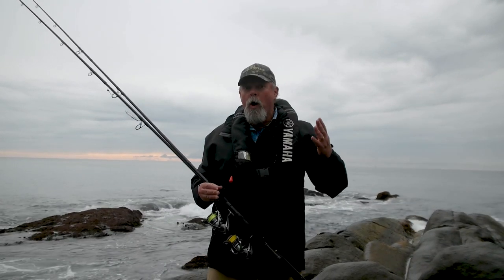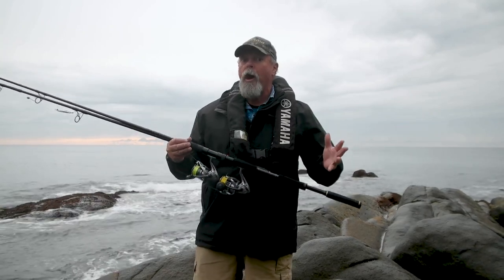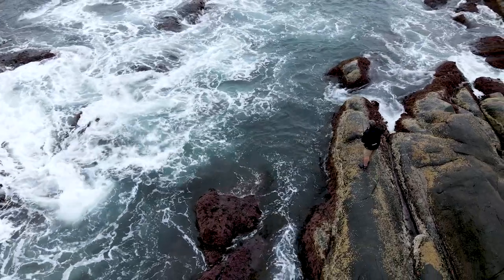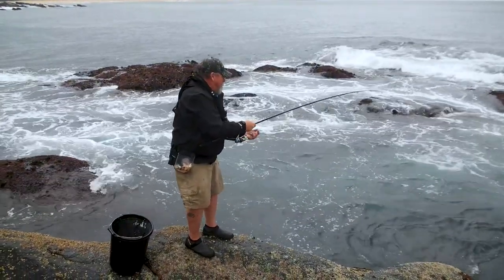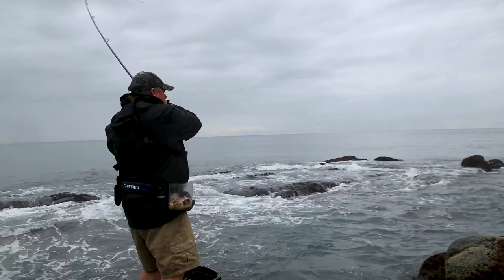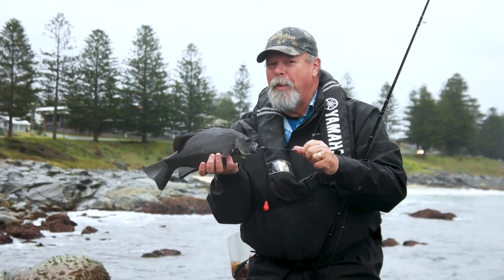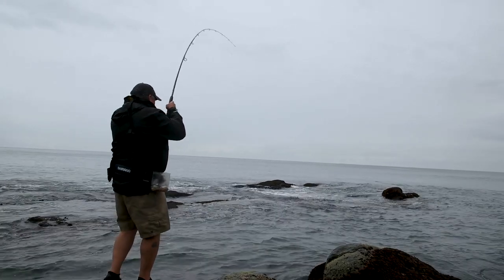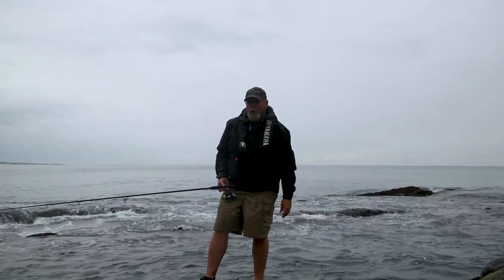How To Catch Fish When Rock Fishing - Targeting Black Drummer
Introducing a new series: The Stepping Stones to Fishing Success

Over the course of this series you'll join Steve Starling in some of his favourite locations where he will take you through some of the very basics of fishing in each spot. In this video, Starlo takes you down to his local ledge and gives you some unreal tips for catching Black Drummer.

Whether you're new to fishing or want to brush up and learn more, we hope this video helps!